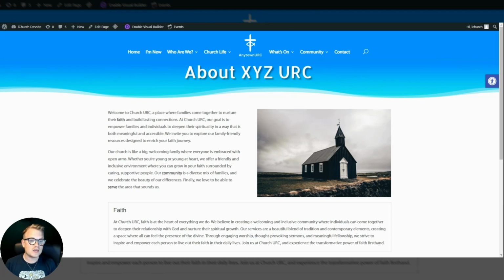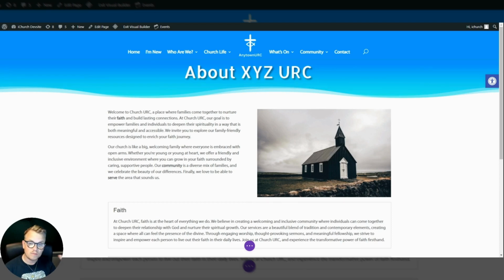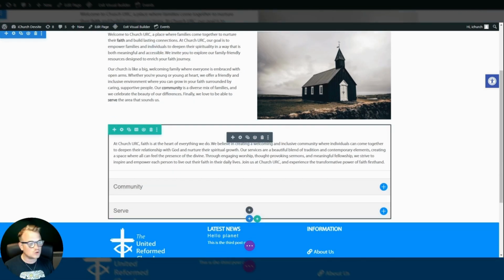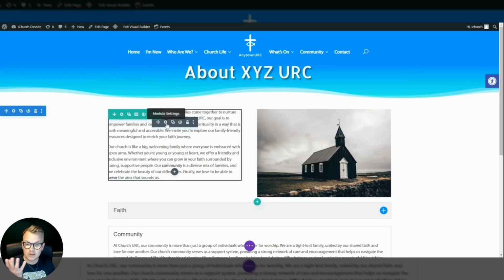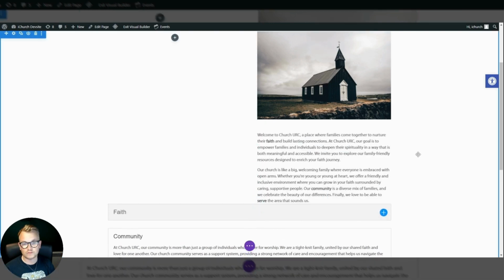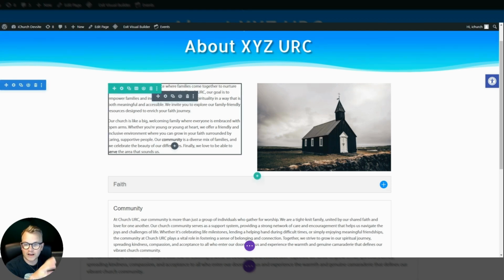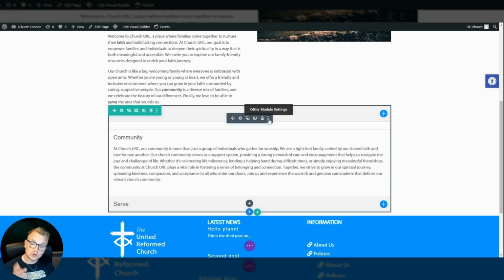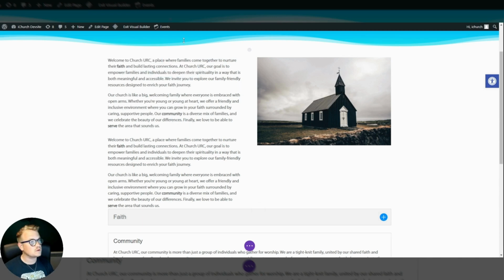2. Divi Pages Overview - iChurch Tutorials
iChurch tutorials

Part 2 - Divi Pages Overview

 0:15  - Introduction to Divi
 2:00  - Editing a page
 2:45 -Sections, rows and modules
 5:40 - Moving modules
 8:30 - Library - saving modules
 9:40 - Testing page